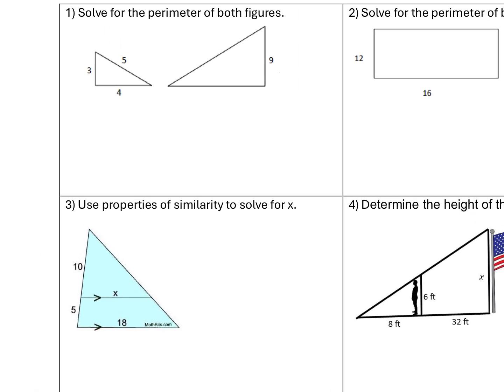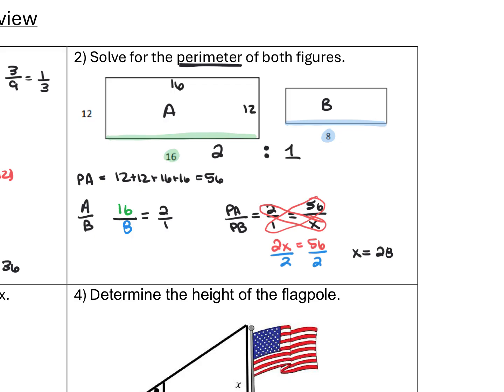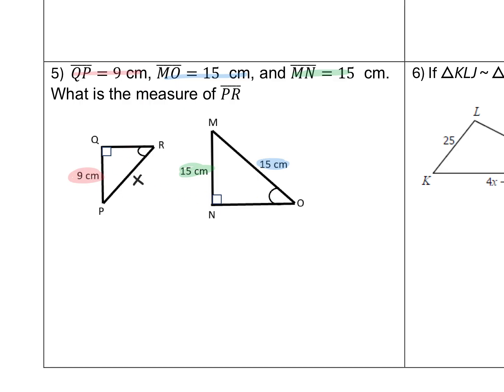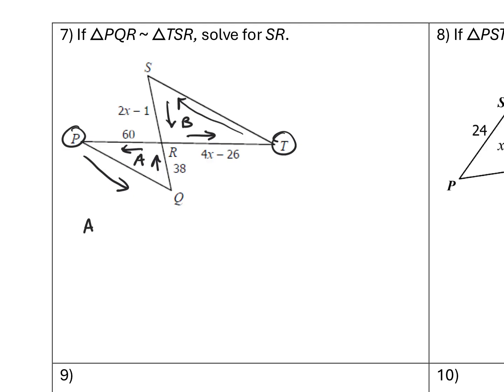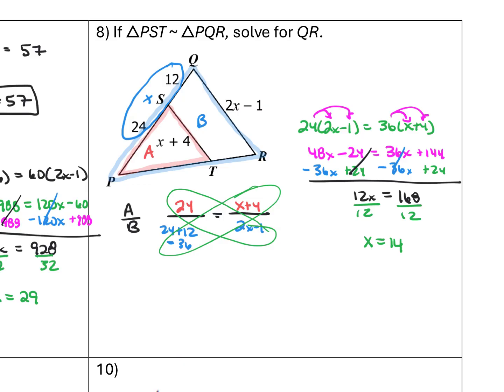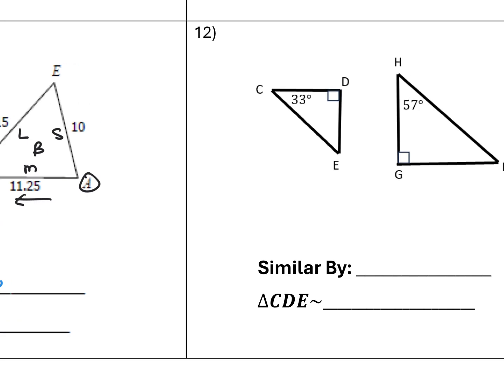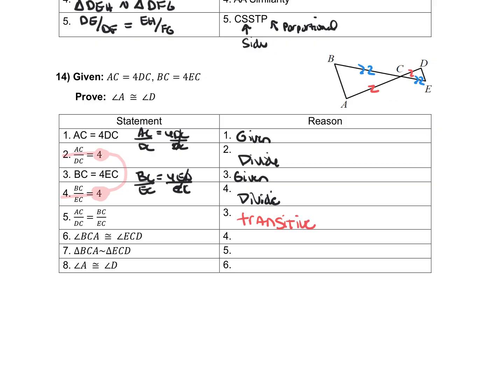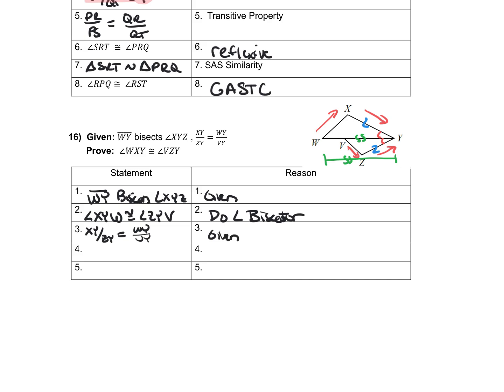2025 Unit 5 Review video